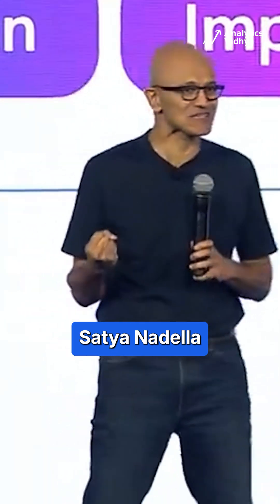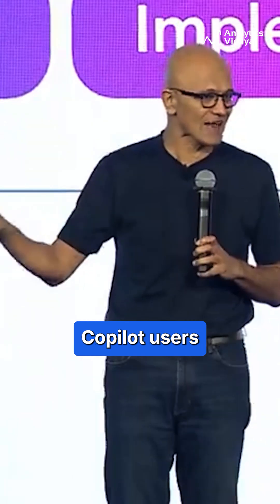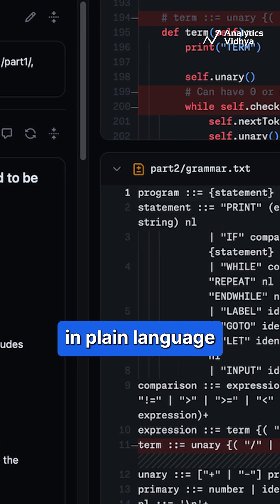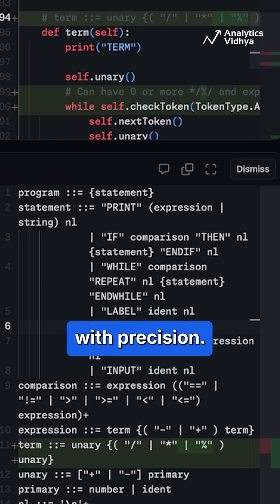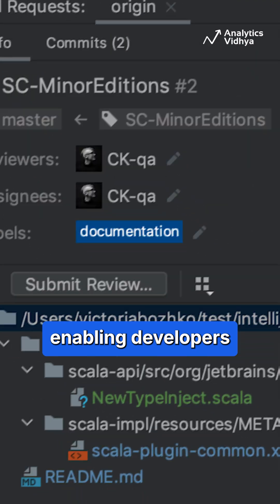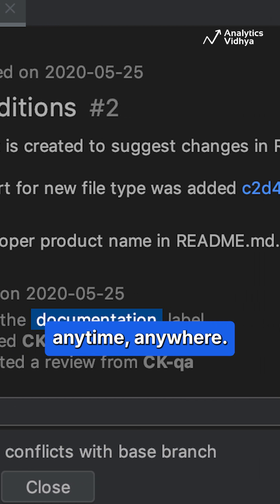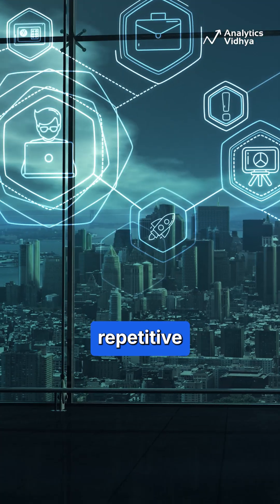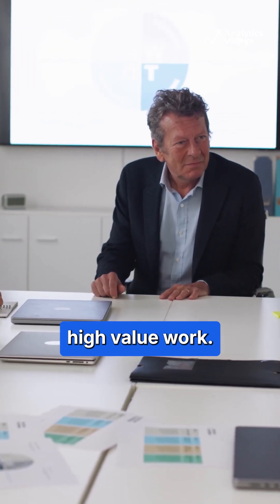GitHub Copilot Workspace by Microsoft: No Waitlist! AI Coding Just Got Easier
Microsoft just launched GitHub Copilot Workspace! Now, all paid Copilot users can experience the future of coding.